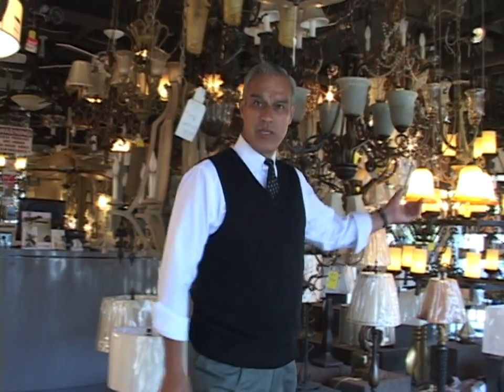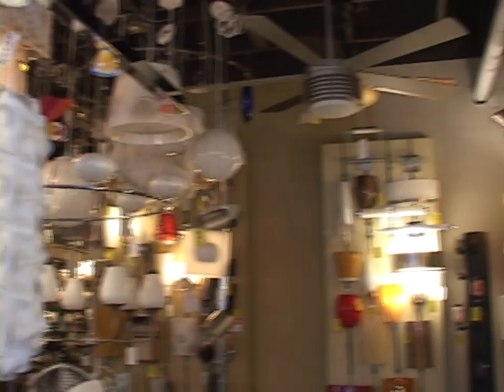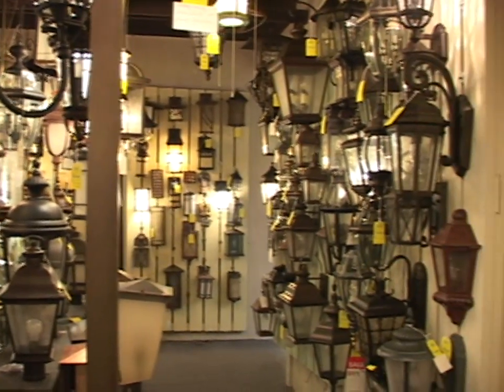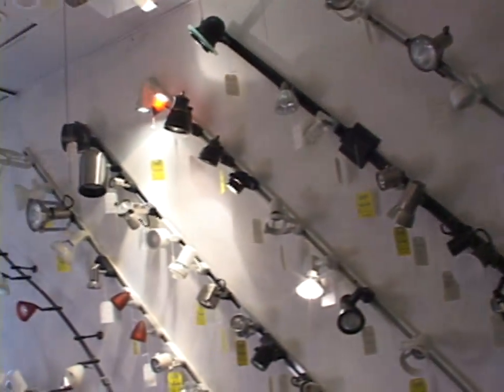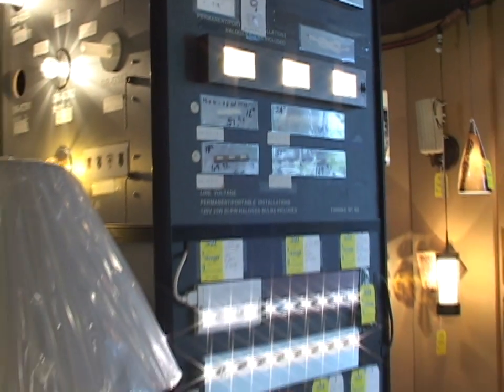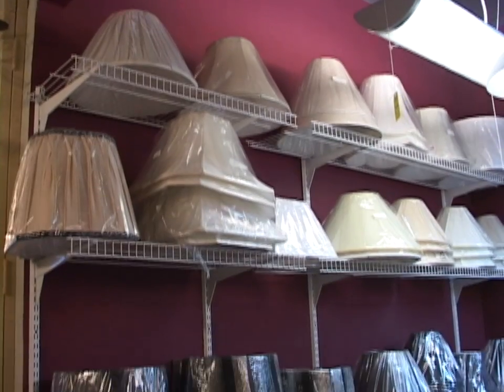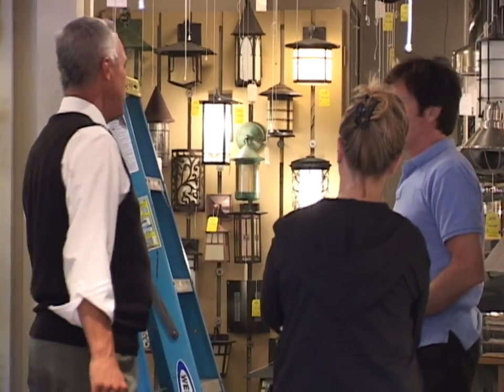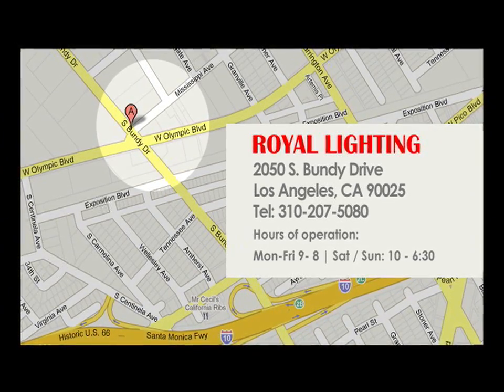Lighting Store in Los Angeles | Royal Lighting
Designer lighting store in Los Angeles, Royal Lighting offers lighting fixtures, lamps and ceiling fans of all styles at deeply discounted prices; A family owned business for twenty years, located at 2050 S. Bundy Drive, Los Angeles, CA 90025 in West Los Angeles.